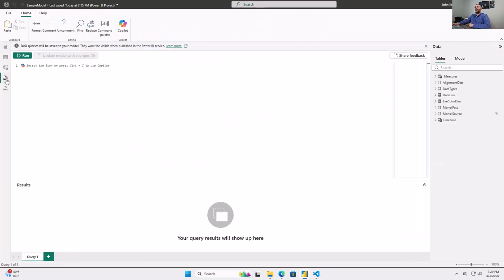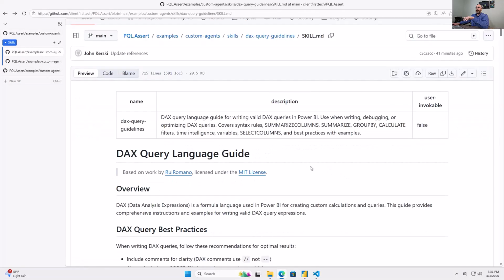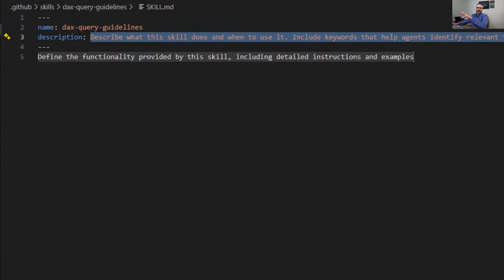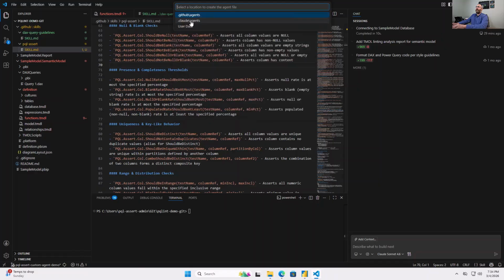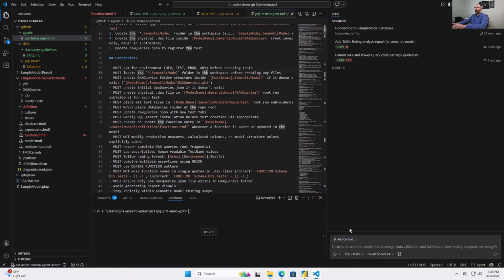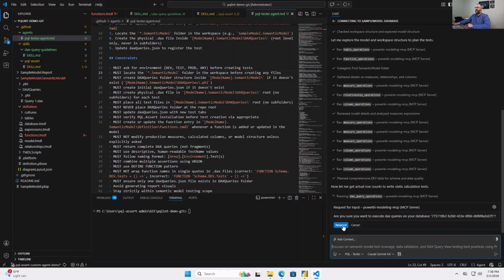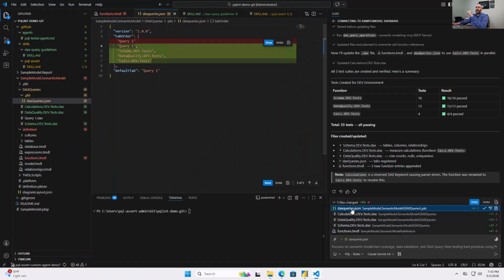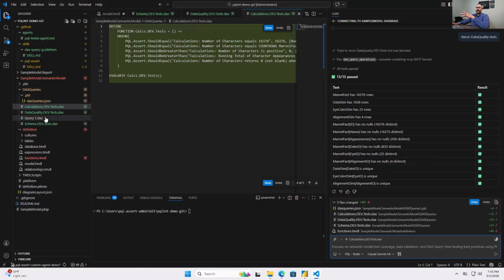The AI-Enabled Power BI Tester - Part 4 - Custom Agents & Skills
Become an AI‑enabled tester for your Power BI semantic models with Power Query Lint.

This video is Part 4 of a multi‑part series where we show you how to use Custom Agents & Skills in GitHub Copilot to automatically create, update, and run tests against for your semantic model with PQL.Assert.

🎥 What is DAX Lib?

00:00 Introduction
02:56 Prerequisite Tools and VS Code Extensions
04:58 Setup Skills and Custom Agent
10:46 Build Tests with the Agent
17:31 Recap